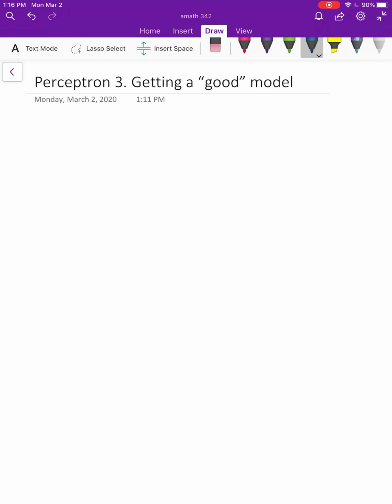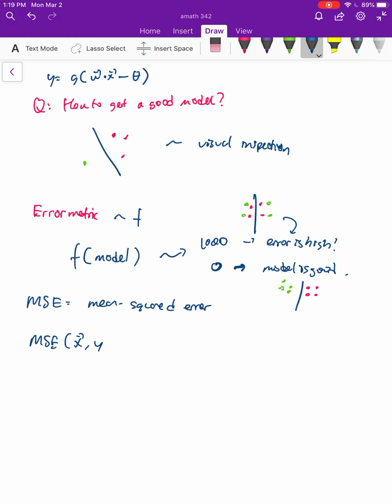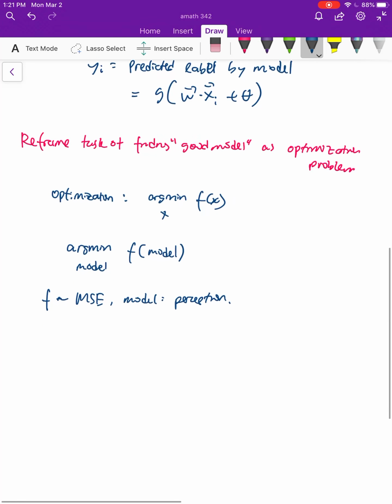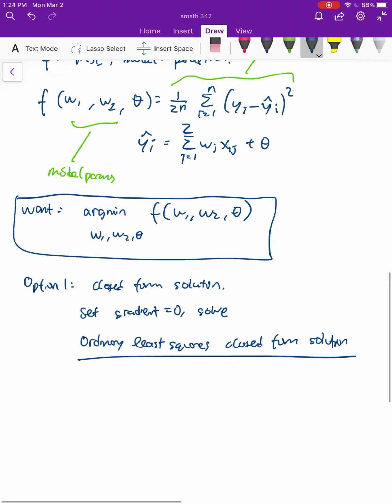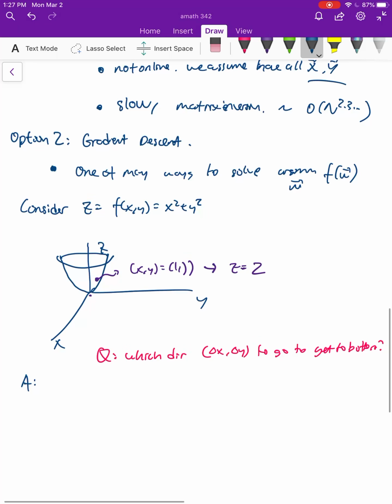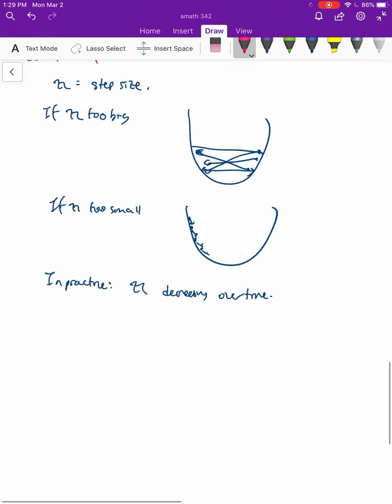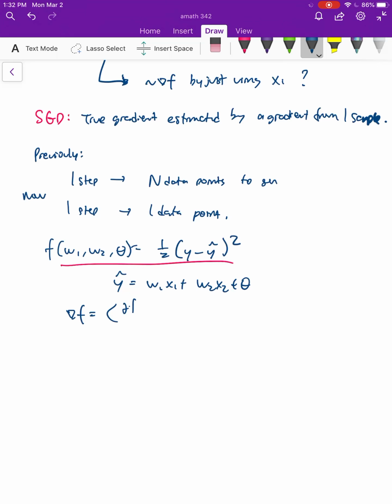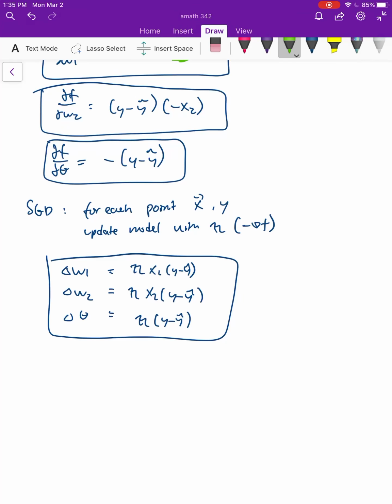Perceptron 3/4. Getting a good model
Mini lectures for University of Washington's AMATH 342 Winter 2020.